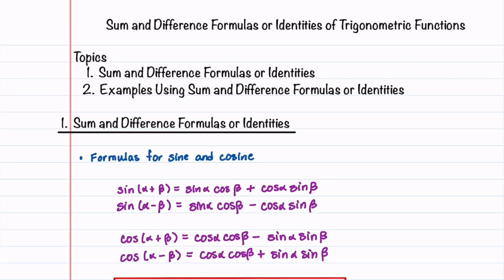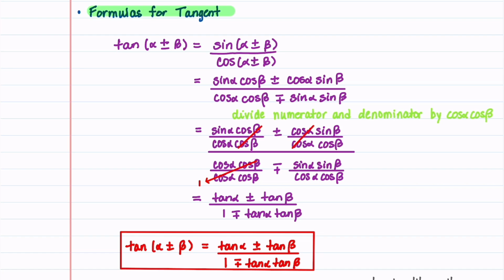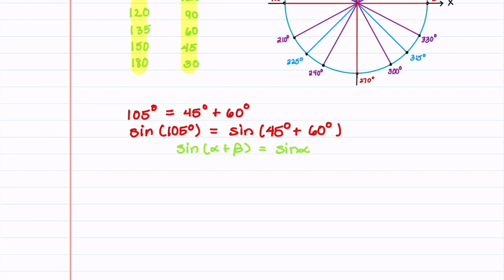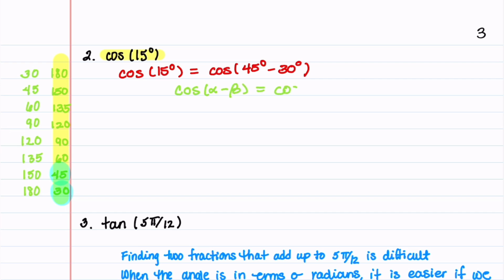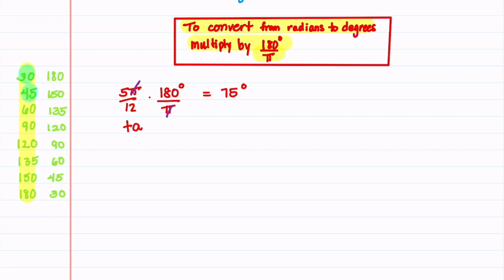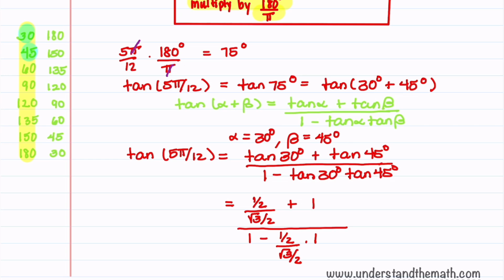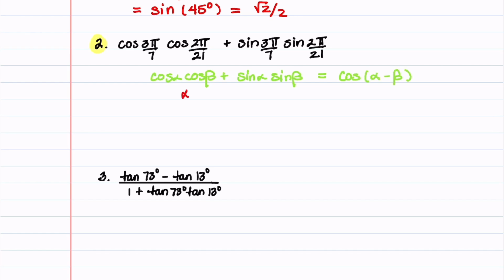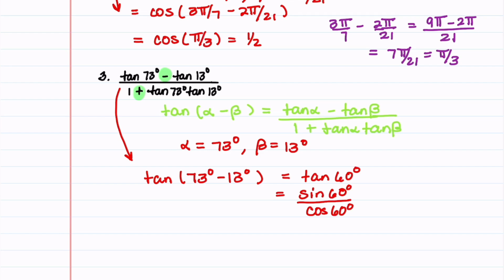Sum And Difference Identities and Formulas | See Examples of Their Use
Learn about sum and difference formulas or identities in trigonometry and see examples of how they can be used to simplify trigonometric expressions.  Formulas for sine, cosine, and tangent are derived and neatly summarized. Sum and difference formulas are fundamental identities in trigonometry that allow us to express the trigonometric functions of the sum or difference of two angles in terms of the functions of those angles.

Look for Chapter 6.1 for the downloadable pdf!

*Timestamps*
00:00 Introduction
00:38 Sum and Difference Formulas or Identities
02:35 Example: sin(105°)
05:50 Example: cos(15°)
08:05 Example: tan(5π/12)
11:50 Example: sin(18°)cos(27°)+cos(18°)sin(27°)